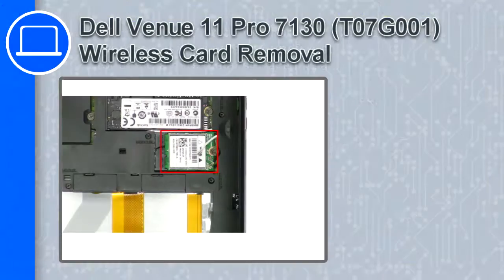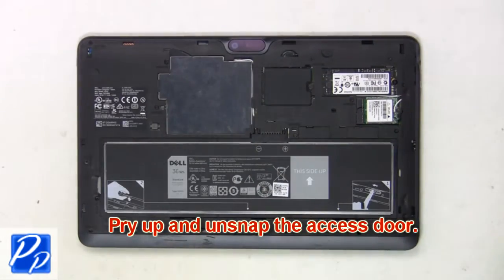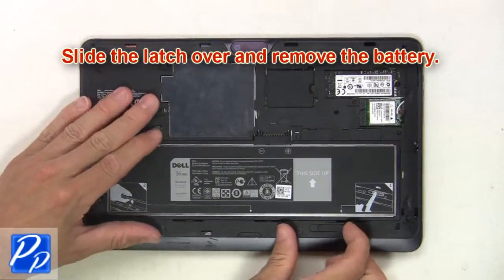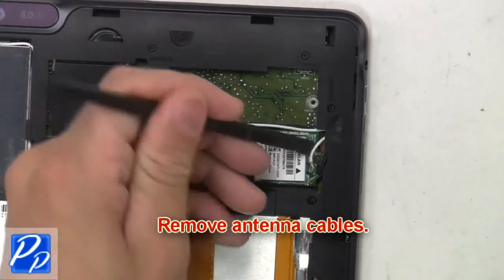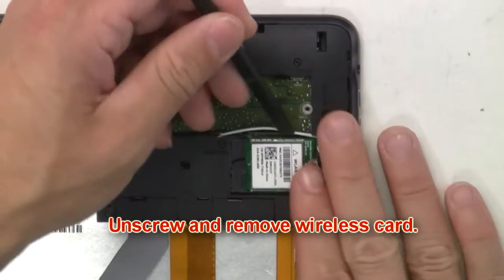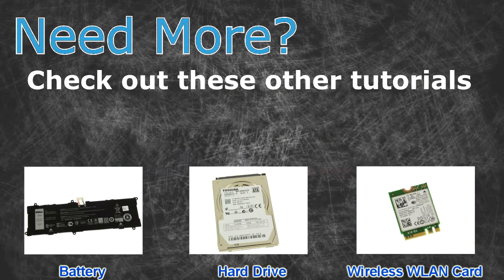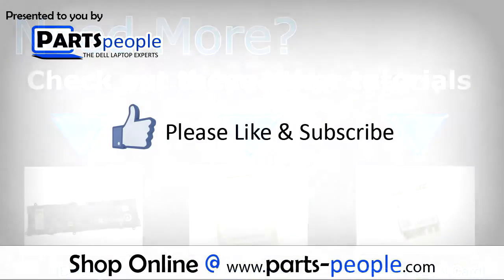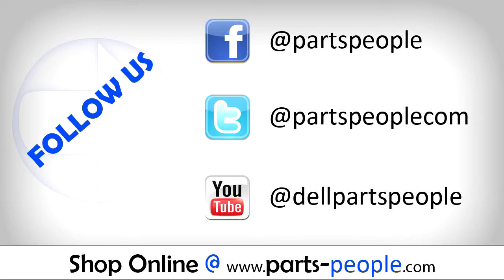Dell Venue 11 Pro 7130 (T07G001) Wireless WLAN Card How-To Video Tutorial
Dell Venue 11 Pro 7130 video repair tutorial was brought to you